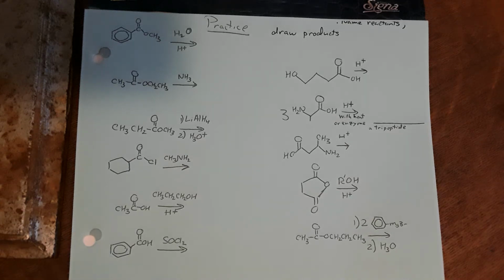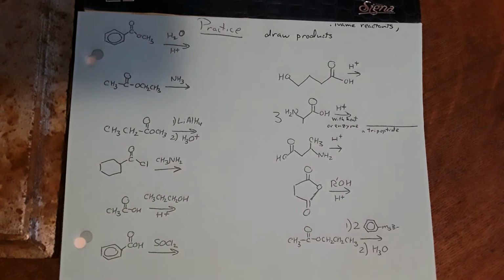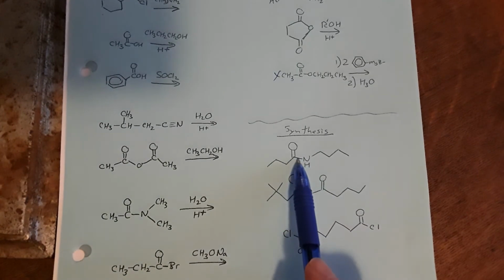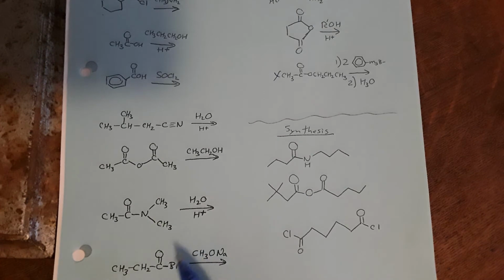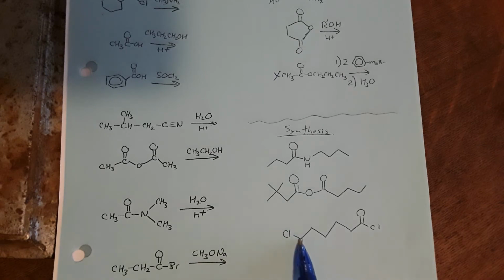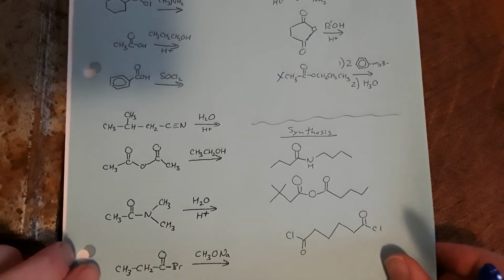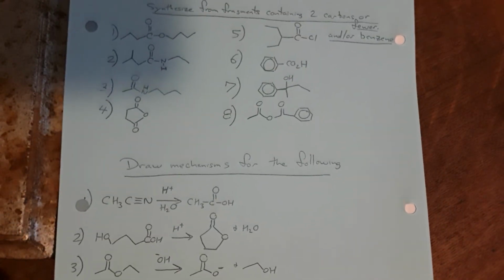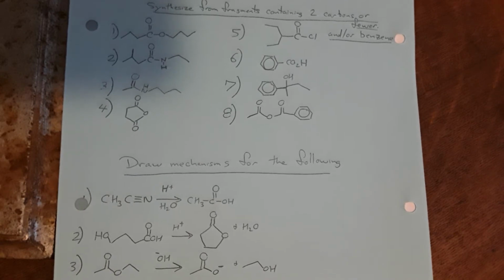Acid deriv homework